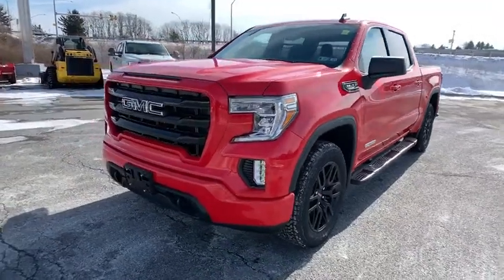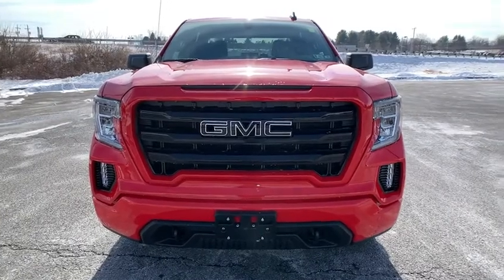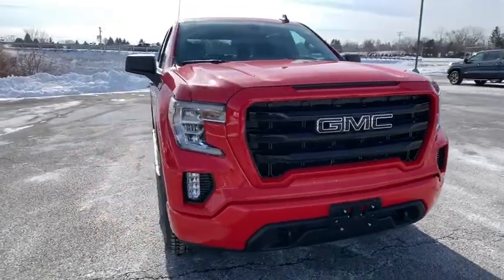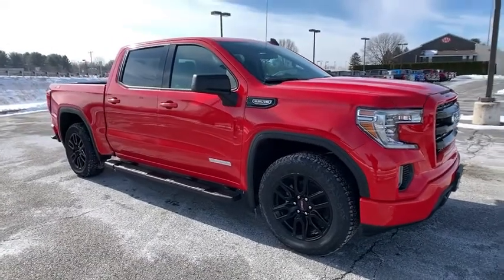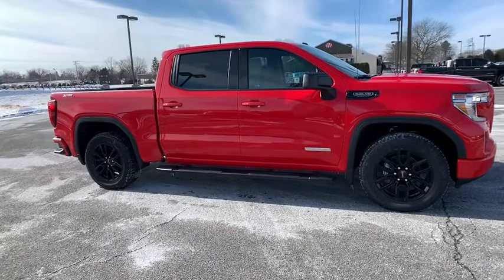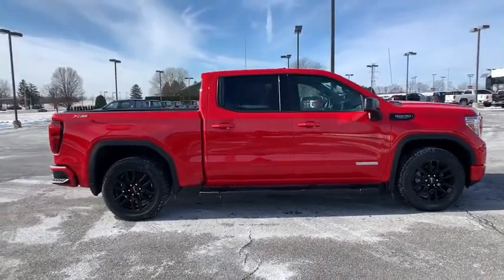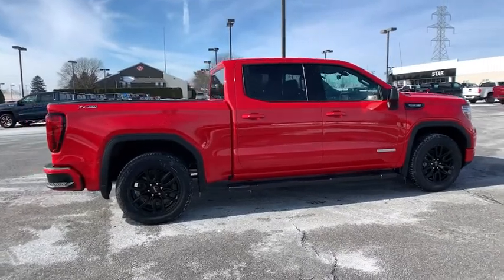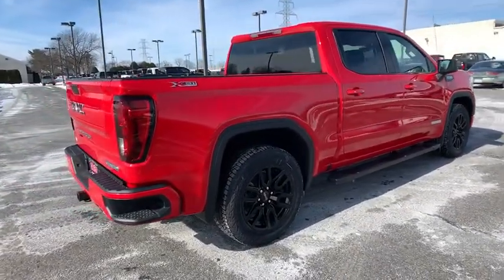2022 GMC Sierra 1500 Limited Easton, Allentown, Bethlehem, Hellertown, PA, Phillipsburg, NJ 420098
Cardinal Red New 2022 GMC Sierra 1500 Limited available in Easton, Pennsylvania at Star Buick Easton. Servicing the Allentown, Bethlehem, Hellertown, PA, Phillipsburg, NJ area.
2022 GMC Sierra 1500 Limited Elevation - Stock#: 420098 - VIN#: 3GTU9CED2NG162817

**BLUETOOTH, **BACKUP CAMERA, **USB PORT, **SATELLITE RADIO, **HEATED SEATS, **POWER DRIVERS SEAT, **REMOTE KEYLESS ENTRY, **REMOTE START, **PUSH BUTTON START, Apple CarPlay/Android Auto, Wi-Fi Hotspot Capable. 2022 GMC Sierra 1500 Limited Elevation EcoTec3 5.3L V8 4D Crew Cab 10-Speed Automatic Cardinal Red 15/19 City/Highway MPGbrbrLehigh Valley's Largest GM Dealer! Star is a family owned and operated dealership that has been serving our area for over 37 years. With 3 locations we have over 600 Cars to Choose from!